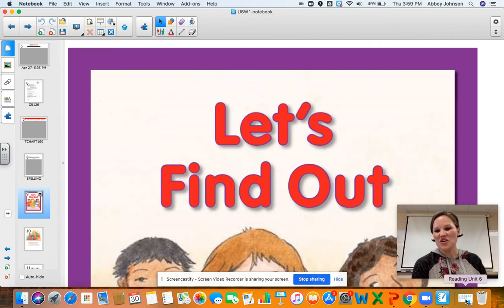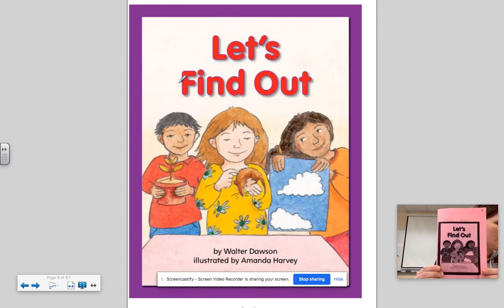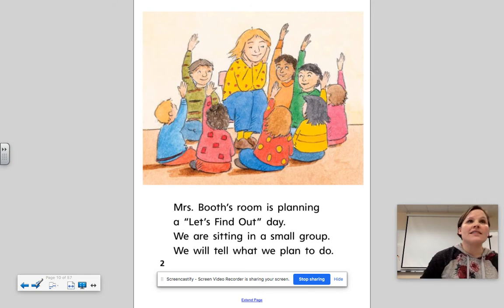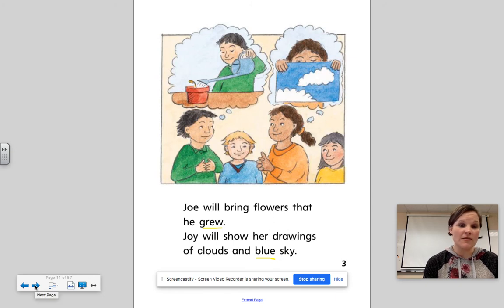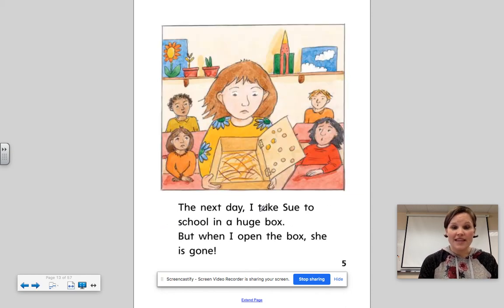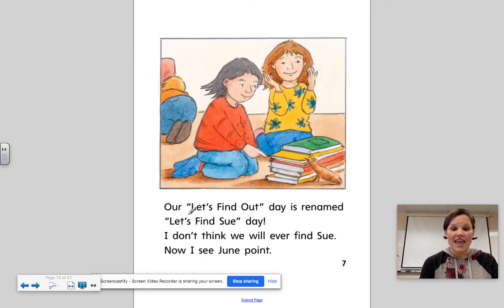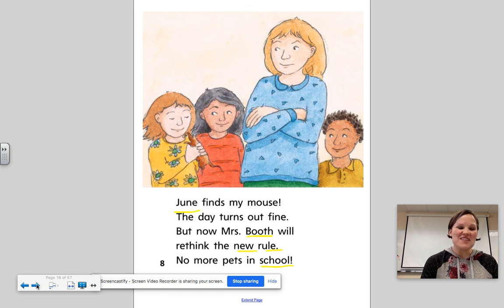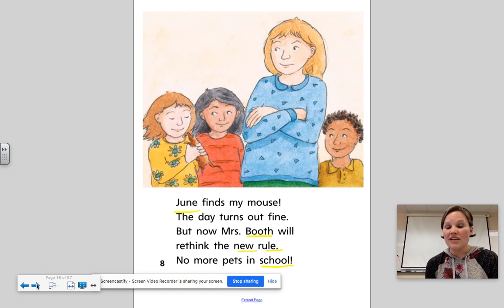U6W1 Reading (Decodable Reader)